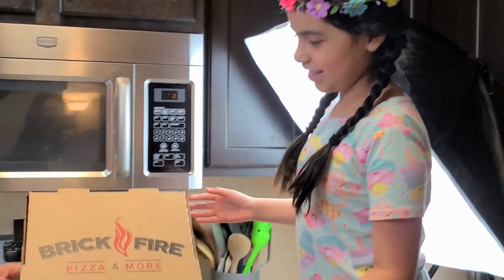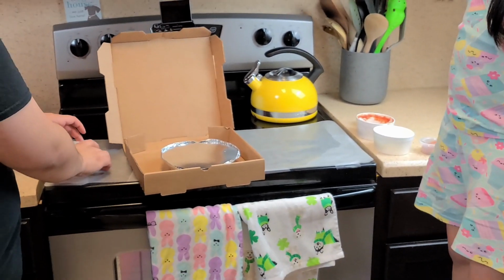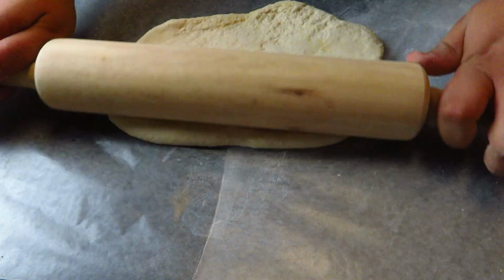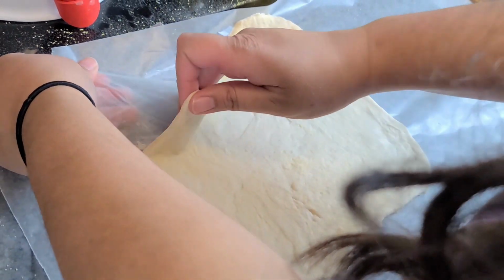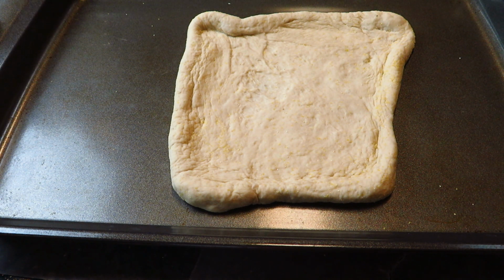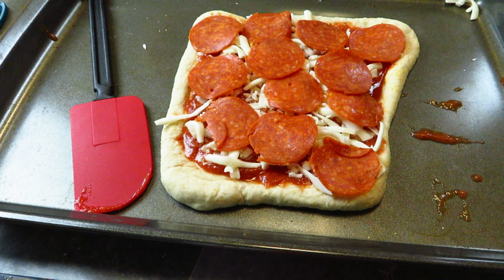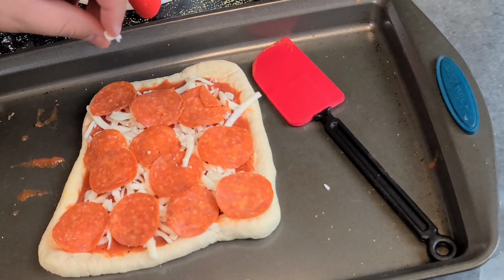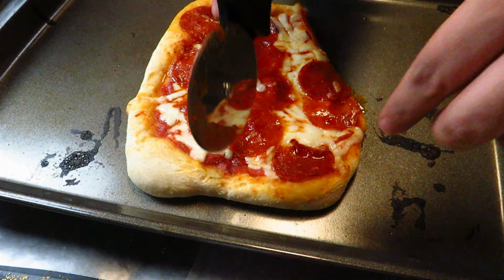MAKING HOMEMADE PIZZA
Thanks to Brick Fire for making these kits, we enjoyed the amazing pizza. Even better when it is homemade. We will definitely be making more soon. It was an easy homemade recipe that was easy to cook.

If you want to visit Brick Fire for yourself be sure to visit their Facebook.